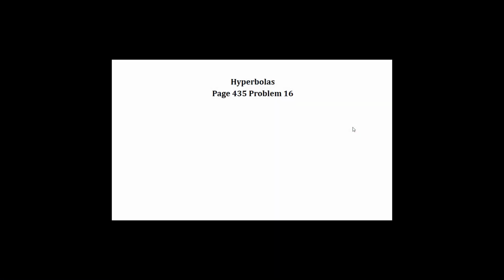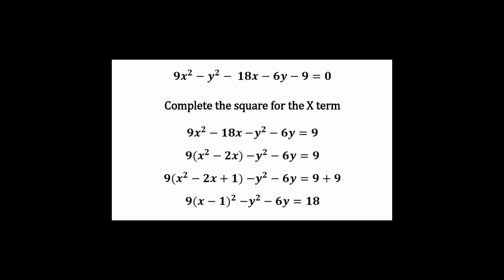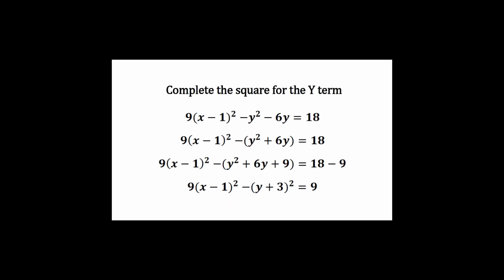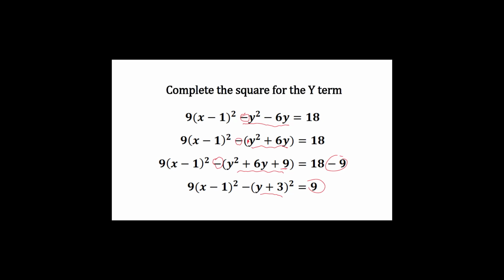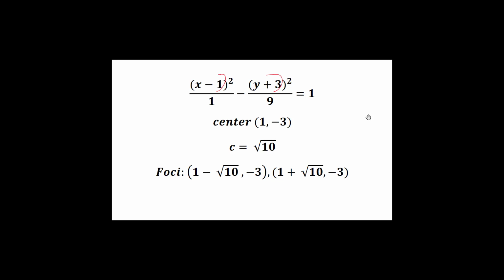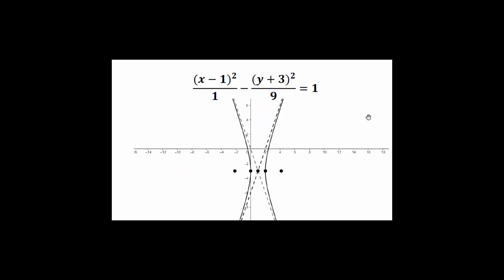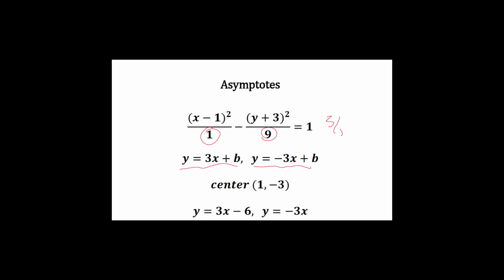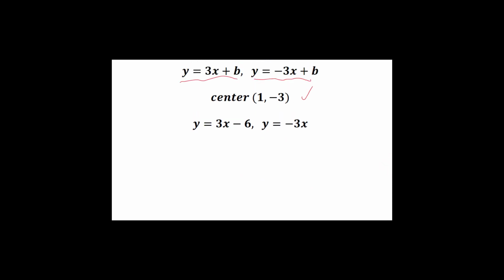hyperbolas page 435 problem 16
Determine the center and focii of a hyperbola.